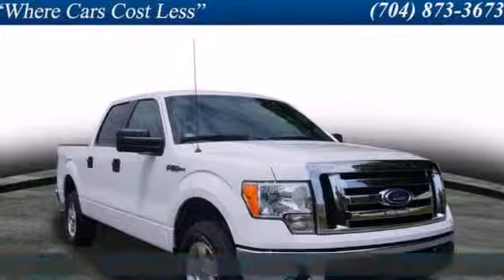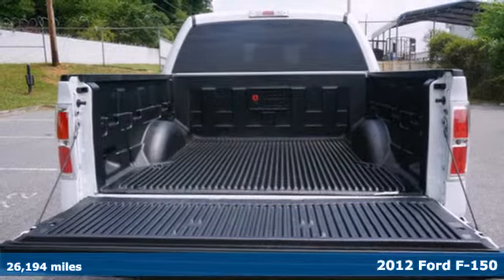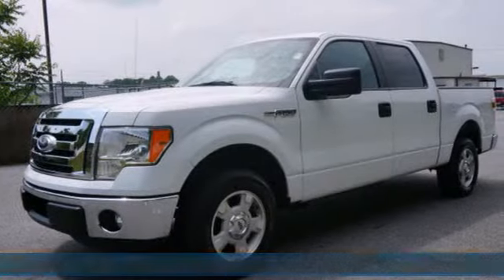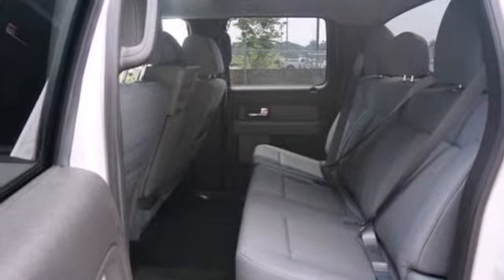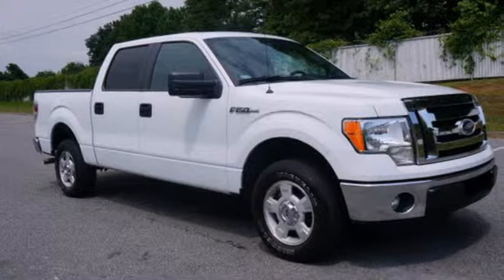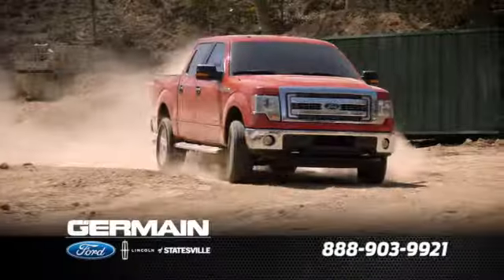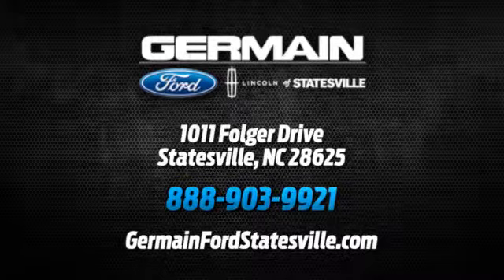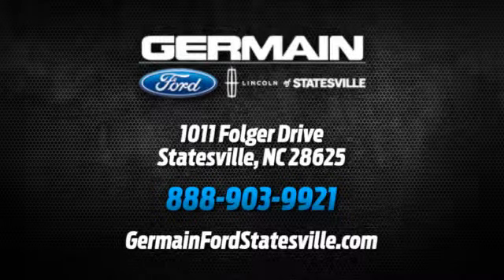2012 Ford F-150 Statesville NC Charlotte, NC F1105 - SOLD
Year: 2012
Make: Ford
Model: F-150
Engine: 5.0l 8 Cyl. Sequential-Port F.I.
Transmission: 2WD Automatic
Color: White
Interior: Steel Gray
Mileage: 26194
Stock #: F1105

Address:
1011 Folger Dr